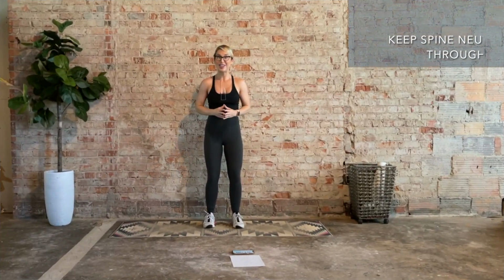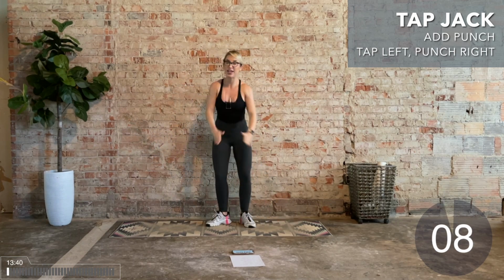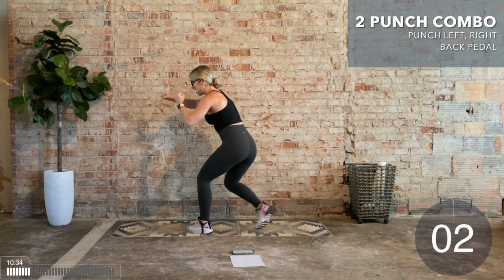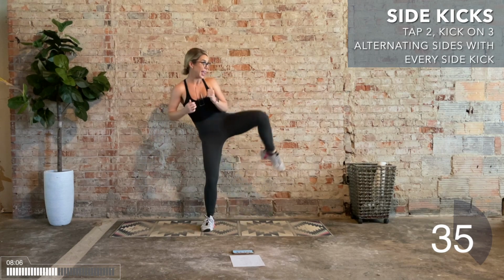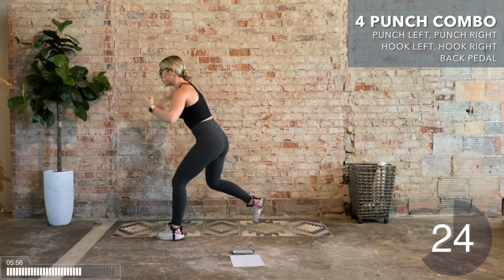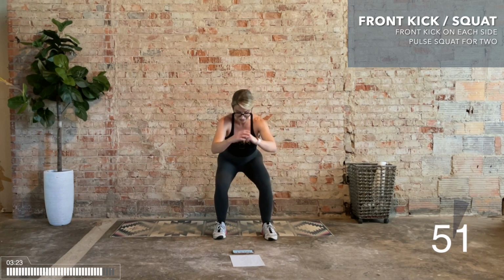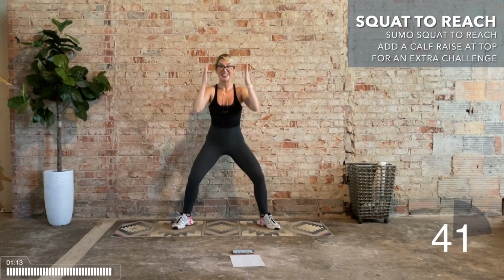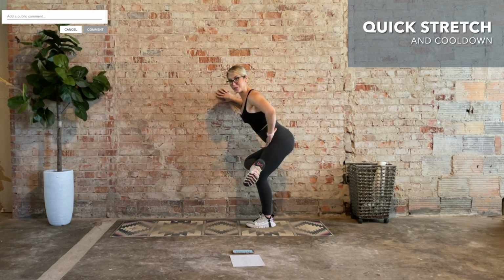15 Minute Bodyweight Only Low Impact Prenatal Cardio | Continuous | LISS | All Trimesters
All you need is yourself for this 15 minute continuous low-impact prenatal cardio workout! This workout is designed for all-trimesters. A couple ways to modify today's workout will be to reduce the range of motion, and/or slow down the tempo. A couple ways to increase the challenge would be to speed up the tempo and/or increase the range of motion as long as form and mind-muscle connection is on point! This quick workout slowly progresses. Since there is no transition time, be sure to listen for the ding and my cues for the upcoming exercise. If you need a break, take it! Also, feel free to go at your OWN pace, every exercise is timed so we do not have to go at the same tempo. This one is great to do by itself or as an add-on to one of the strength workouts! Let me know how it goes in the comments below!

SKIP to 0:55 to bypass intro and begin workout.
Total workout time is approx 15 minutes
Total workout time including stretching is approx 18 minutes

The Workout:
60 seconds each
Tap Jacks
Tap jack to Punch, left
Tap Jack to Punch, right
Punch/Squat combo
2 count punch combo, left
2 count punch combo, right
Reverse Lunges
Side Kicks
Side to Side Squat
4 count punch combo, left
4 count punch combo, right
Lateral Lunges
Front Kick to Squat
Front to Back Kicks
Squat to Reach